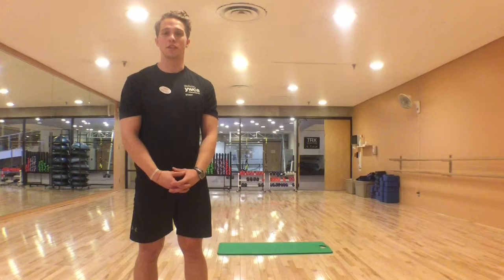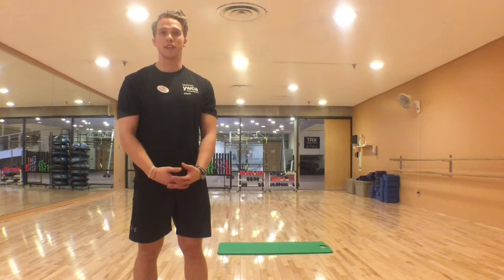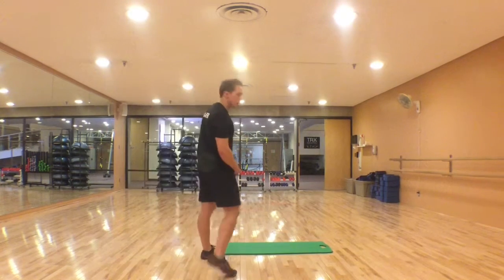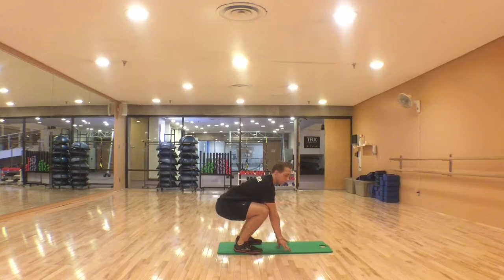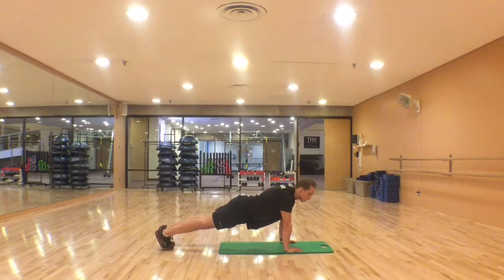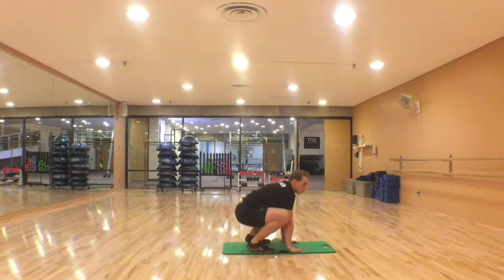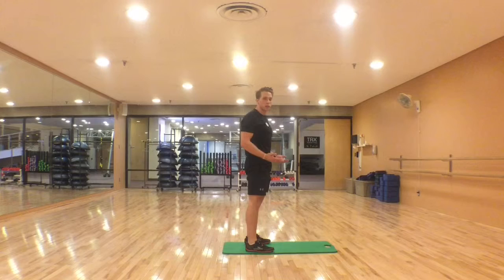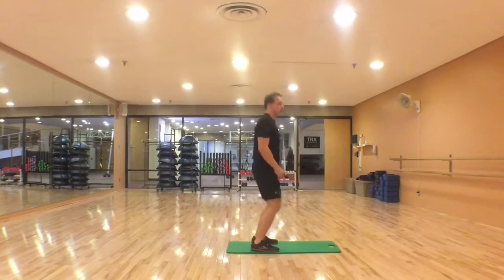The Burpee - Andrew Hossalla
Learn how to do the burpee in this fitness tip by personal trainer Andrew Hossalla.